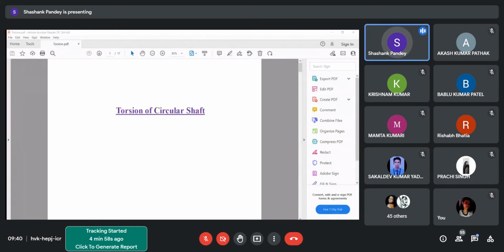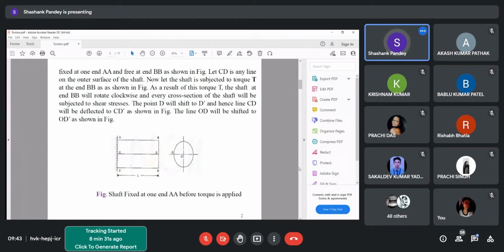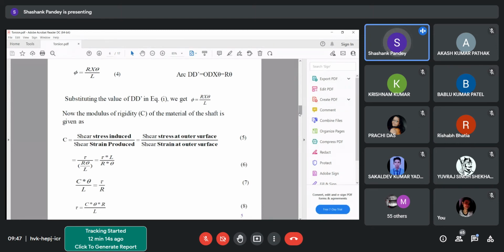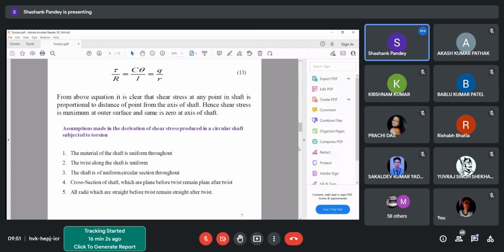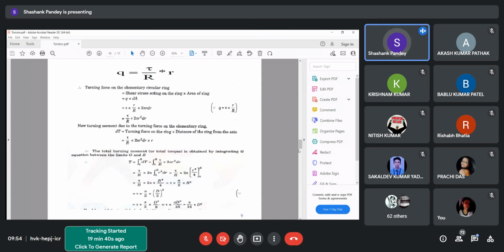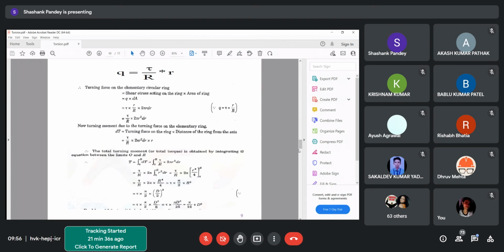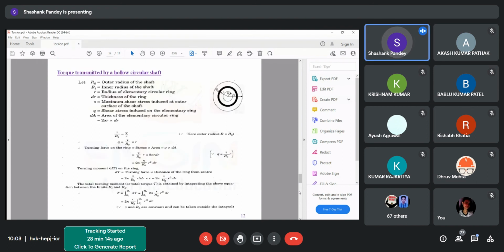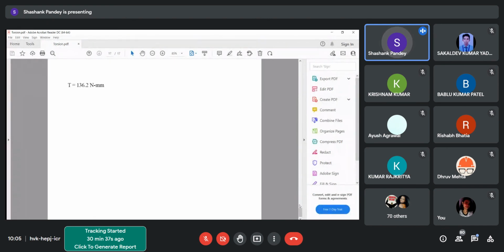MOS || Oct 26th